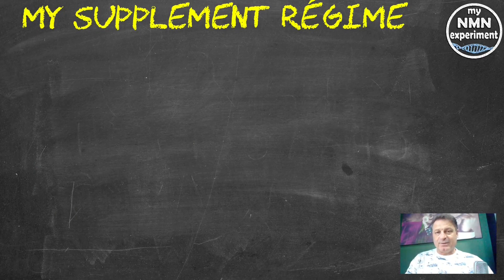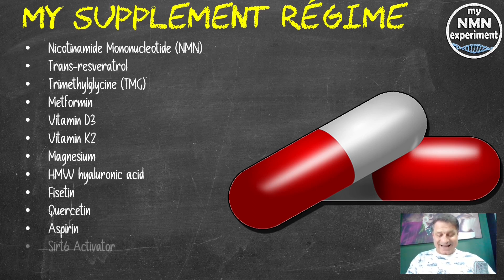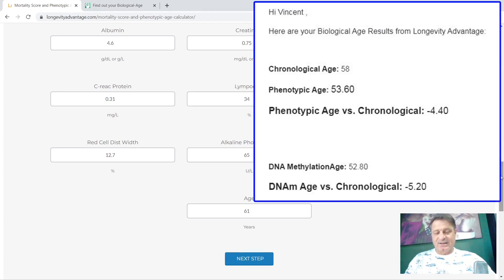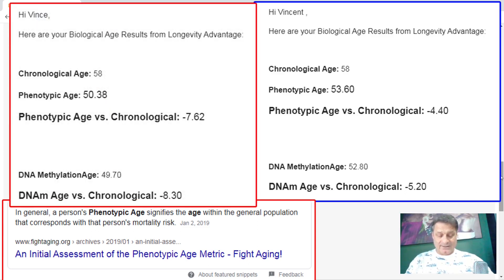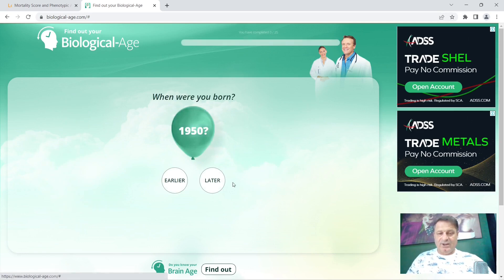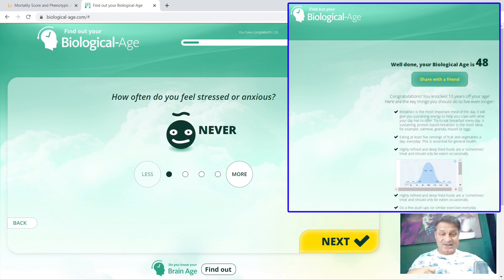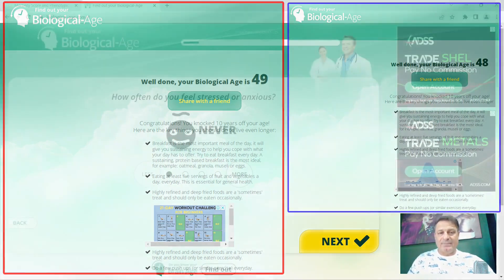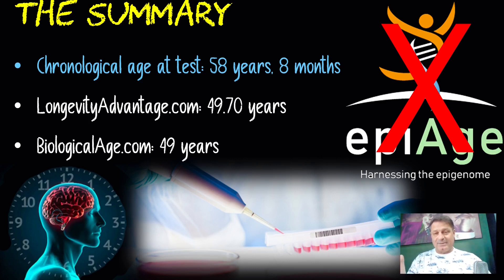8 Years Younger! | My Current Biological Age (43 Month Point)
Let’s take a look at my biological age, 43 months years after starting My NMN Experiment.

My Current Anti-Aging Protocol:

• 2,400mg of Fisetin, on the 1st, 2nd & 3rd of each month
• 2,400mg of Quercetin, on the 1st, 2nd & 3rd of each month
• 800mg SIRT6 Activator
• 600mg DIM

Discovered by David Sinclair PhD, NMN or Nicotinamide Mononucleotide is the pre-cursor to NAD+ (Nicotinamide Adenine Dinucleotide), NAD is found in nearly all our living cells. NAD is essential for sustaining life.  Dr. David Sinclair (a professor at Harvard Medical School) once said if we suddenly didn’t have NAD we would be dead within eight seconds.’ Unfortunately, as we age our NAD levels drastically decline, clinical studies have shown that by age of 50 a typical person could have half the NAD+ they did in their youth and by the age of 80 our NAD+ (Nicotinamide Adenine Dinucleotide) levels drop to around 1% to 10% of those enjoyed in our youth. NAD is biologically unstable, which makes it unsuitable for oral supplementation. Fortunately, it is easy to restore our cellular NAD levels using NMN (Nicotinamide Mononucleotide) or NR (Nicotinamide Riboside), which convert to NAD when it is in the cell. These NAD boosting supplements can be purchased from reputable companies such as Do Not Age, Renue by Science and Pro-health Longevity, however there are many unscrupulous companies selling fake NMN, so buyer beware. Dr. David Sinclair confirms that a fascinating aspect of NAD+ is its dual role in protecting against factors that age us. This includes mitigating chemical stress, inflammation, DNA damage and failing mitochondria; all conditions associated with aging. In other words, while a decline in NAD+ levels may negatively influence lifespan and Healthspan (health-span), so restoring NAD+ is increasingly being viewed as a scientific way to promote longevity and a way to combat the diseases of aging too. A rigorous scientific review of NAD+ reveals that its longevity benefits arise from eight different, but interrelated, functions. In 2013 a scientific study; 2-year old mice were tested for muscle wastage, insulin resistance and inflammation, all are, on humans used as indicators of the aging process, they were then given NMN (Nicotinamide Mononucleotide) for 1 week.